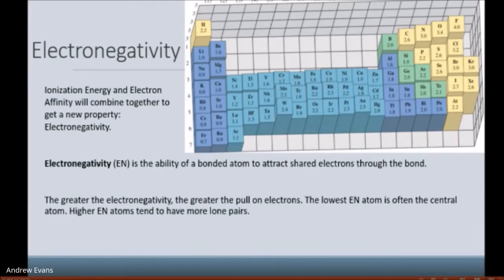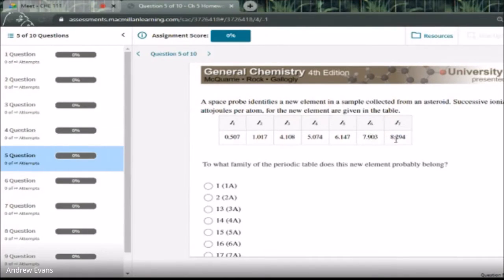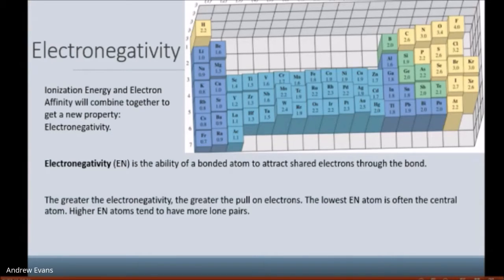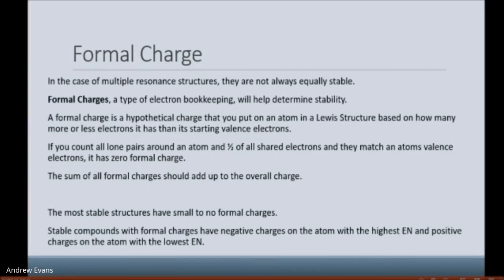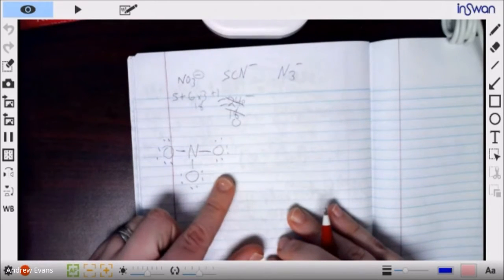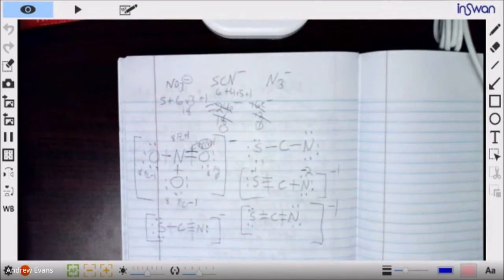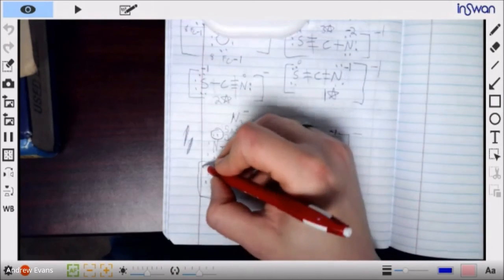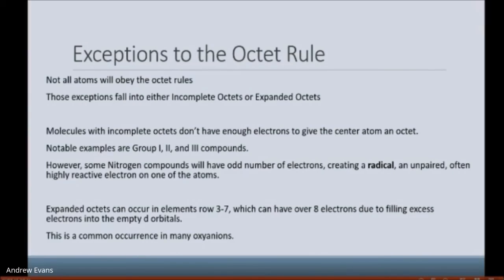CHE 111 2/19/21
Part of my General Chemistry 1 SP21 Series. In this video, I continue Ch. 6. There is a little hiccup where the video cuts out and I had to end the lecture early.